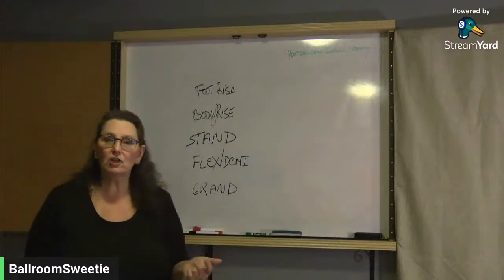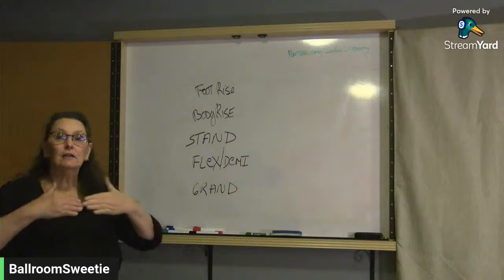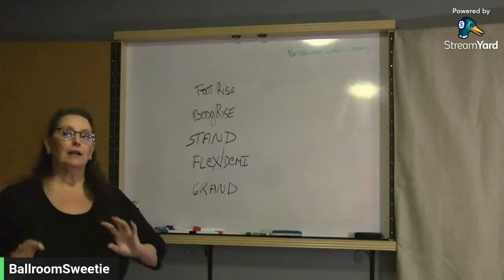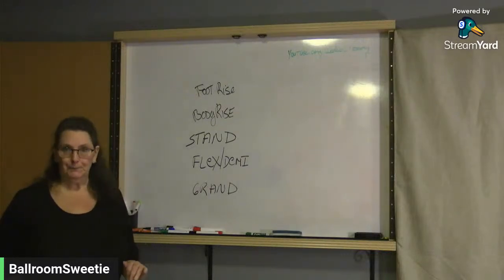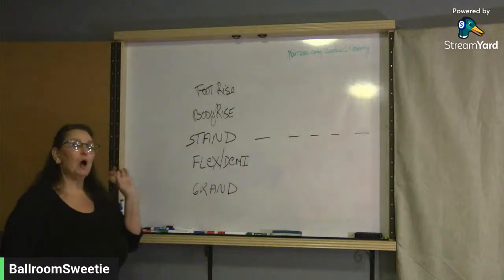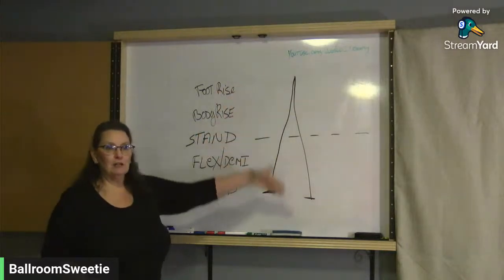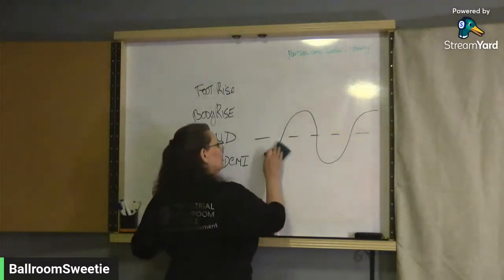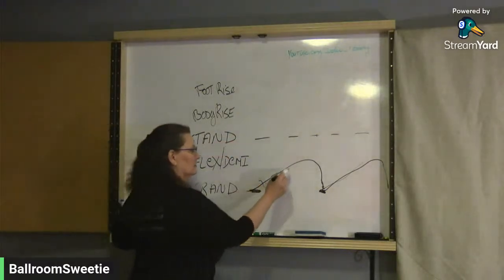The 5 Body Levels of Ballroom Dance